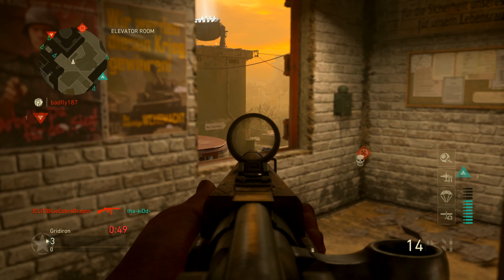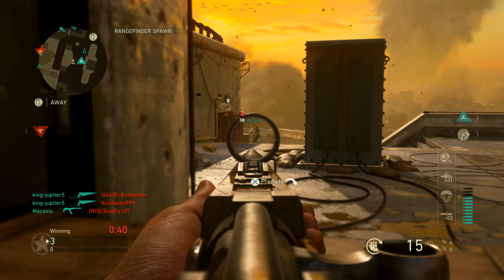The Best SVT Rifle Class Setup | Call of Duty WW2 After DLC 3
I bring you some  gameplay using one of my new favorite class setups. The Class uses the SVT Rifle. The Division of choice is the Expeditionary Division. This weapon is arguably the best Rifle in CoD WW2. This class setup has been one of the most consistent and one of my favorite and what I believe is The Best SVT Rifle Class Setup in Call of Duty WW2 After the DLC 3 update.

Setup:
Attachments. Kontrol Freeks
Monitor. BenQ